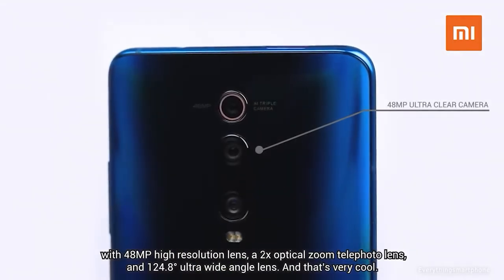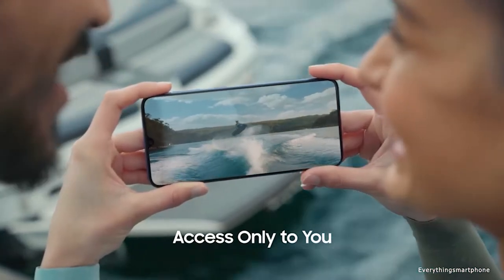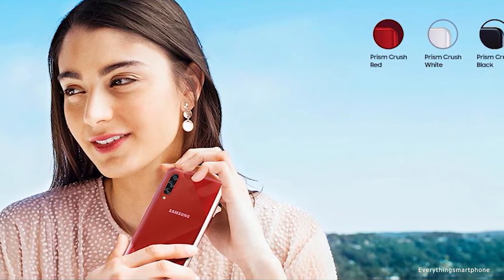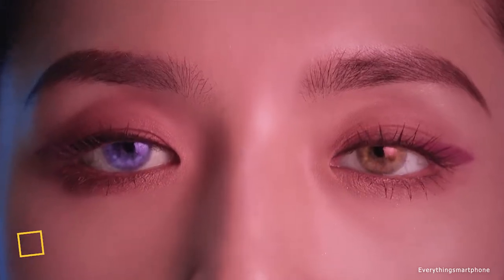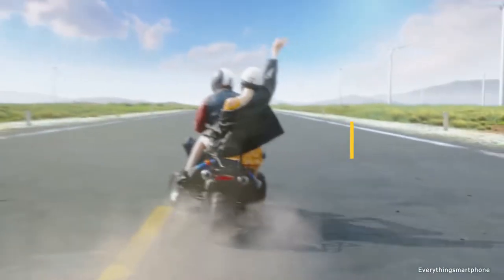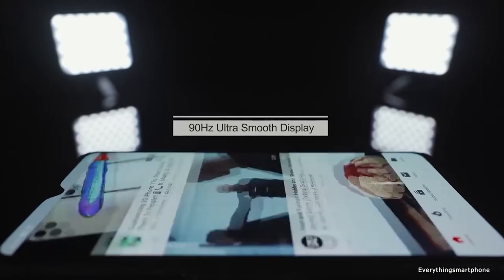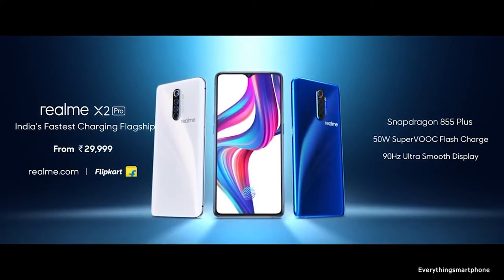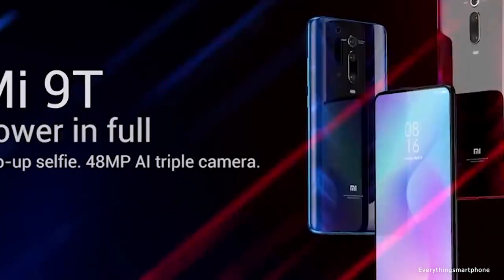Top 5 Best Midrange Slowmotion Camera Smartphones 2020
Slowmotion video is the most popular features in the smartphone right now. To achieve better slow motion you need to spend ton of money in flagship smartphones. But what about midrange? Here I present best midrange slowmotion smartphone.

3.Huawei nova 6 5G 720p@960fps

4.Samsung Galaxy A71  1080p@960fps

5.Samsung Galaxy A70s (MAX FPS:1080p@30/240fps)